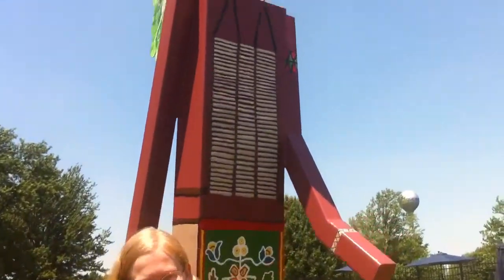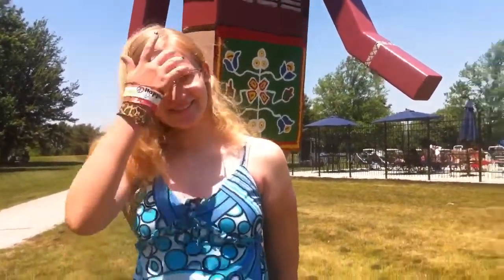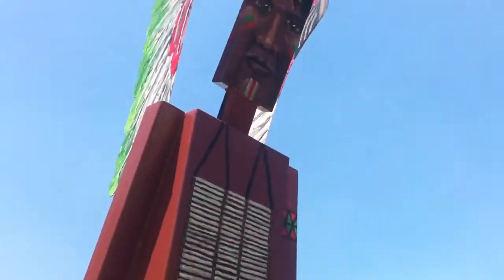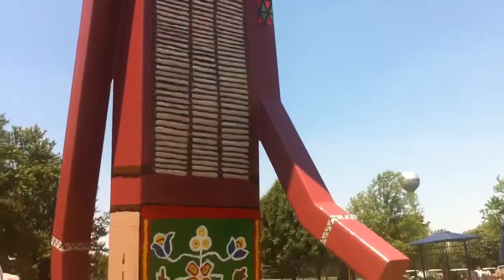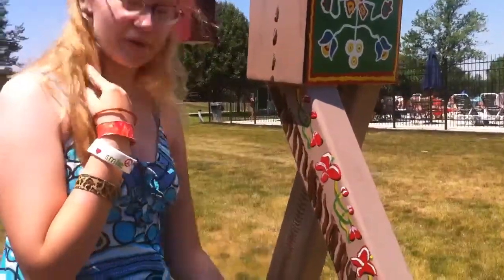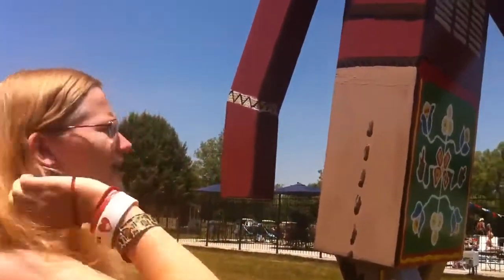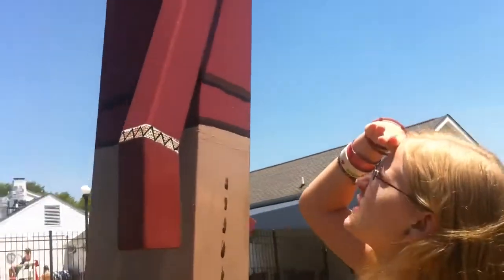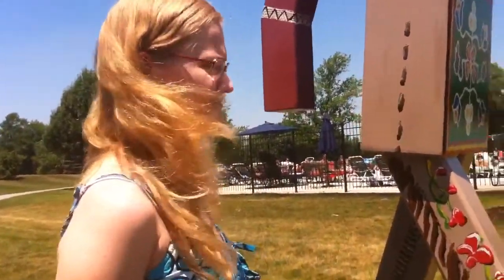The Walking Man Artist Profile: Savannah Terrell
Local artist Savannah Terrell talks about the creation of her Walking Man project, Anderson Indian.